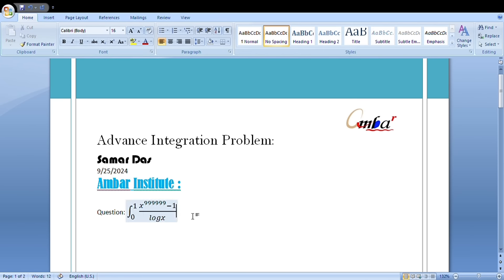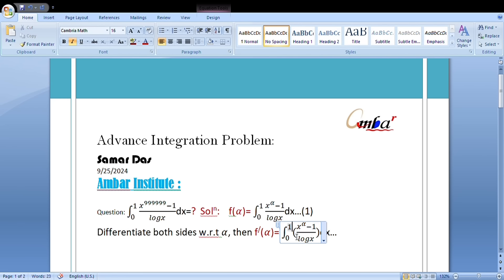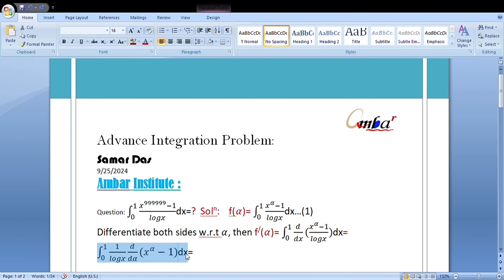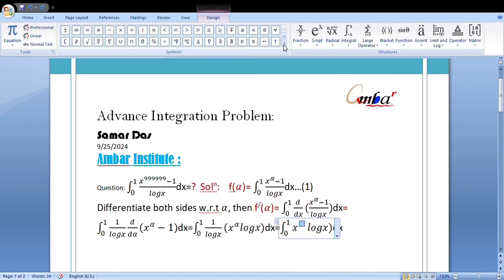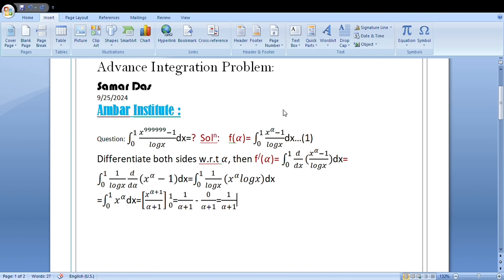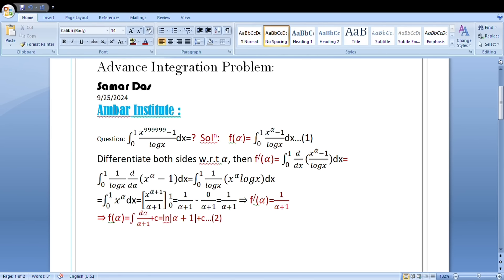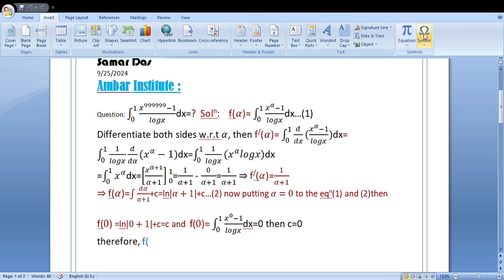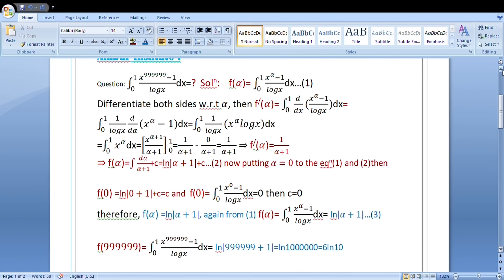Integration !! calculus integrationhs education maths integration utube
Integration !!

Integration !!